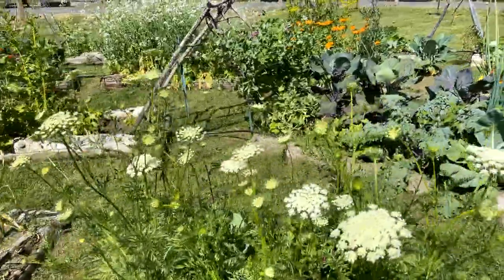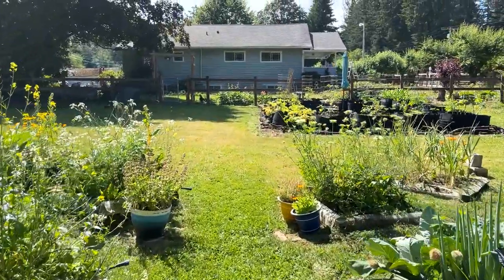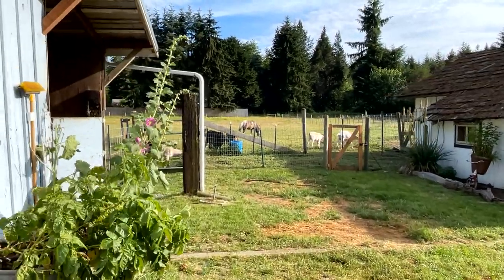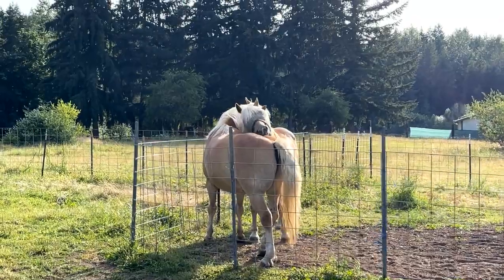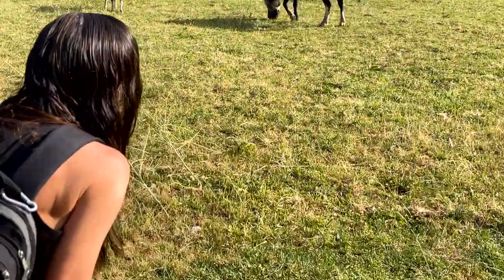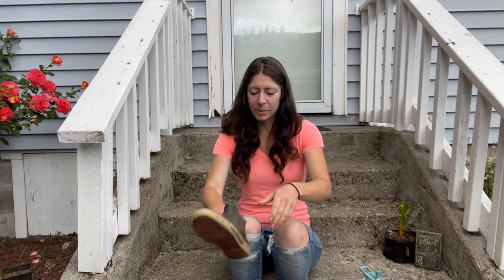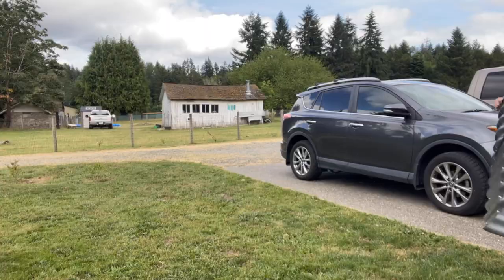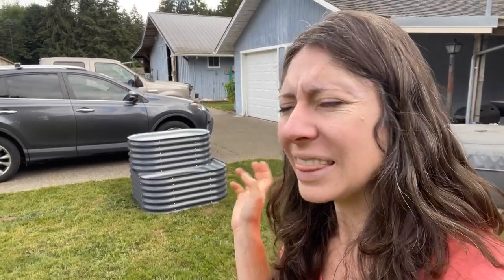Starting more than we can finish... again! | Homestead Life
After taking nearly a month off from doing projects around our 2-acre permaculture homestead, we decided to jump back in! Lindy is feeling better after her medical emergency and we are learning how to navigate our homestead projects with her feeding tube and pump in tow... but we may have over done it (shocking, I know!)

✳︎ Say "Hi!" on Instagram and see more about our daily lives as we build our permaculture homestead

If you are enjoying these videos, join the revival and share with friends and family to help spread the word about permaculture and help more people start growing their own food!

I'm Kaylee: a garden coach, permaculture designer and homesteader. Almost a decade ago, my wife (Lindy) and I said "farewell" the convenient life and set out on a mission to "grow food, live simply & cultivate happiness". We started a small 3/4 acre homestead in Idaho and learned everything we could about living sustainably and growing our own food. In 2020, we moved to the beautiful Pacific Northwest and began creating the 2-acre permaculture homestead of our dreams! And now we are taking you along for the journey with new videos each week!

0:00 Morning homestead chat
4:08 Time to get back to work!
5:18 Maintaining green garden paths & pasture weeds
7:51 "Don't touch me!"
9:49 Savoring the homestead life
12:28 Morning chores & tooting horses
15:34 Backyard garden bed build
20:08 We may have miscalculated